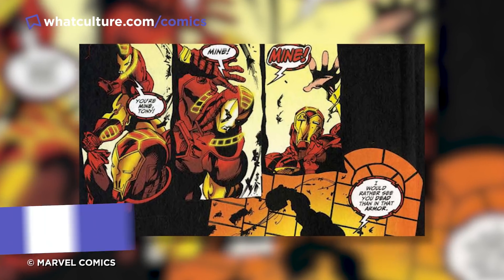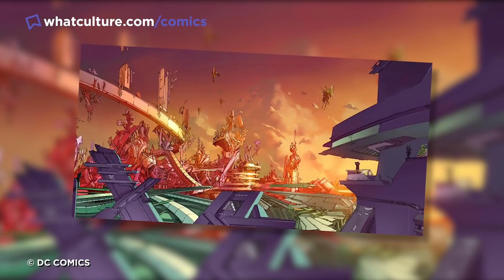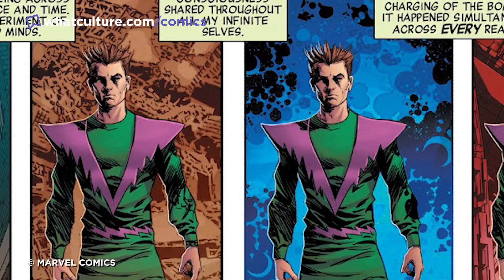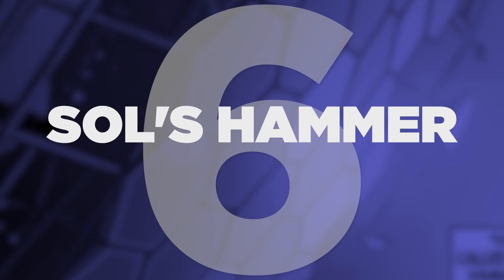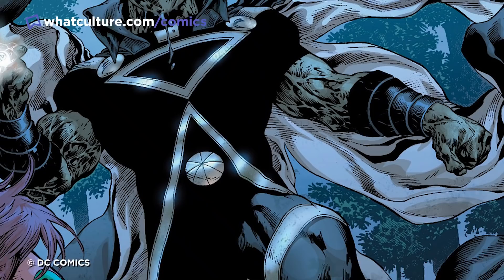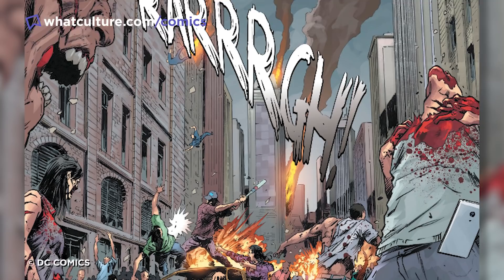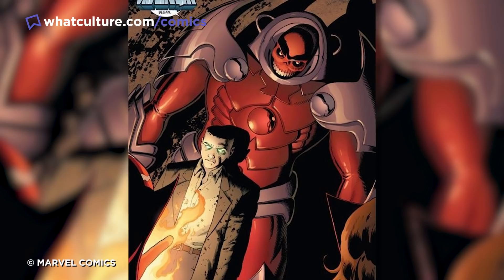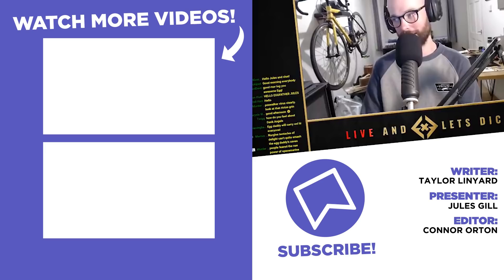10 Strangest Comic Book Doomsday Devices Of All Time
The squid from Watchmen is pretty bad, but what about a weaponised version of Professor X's brain?!